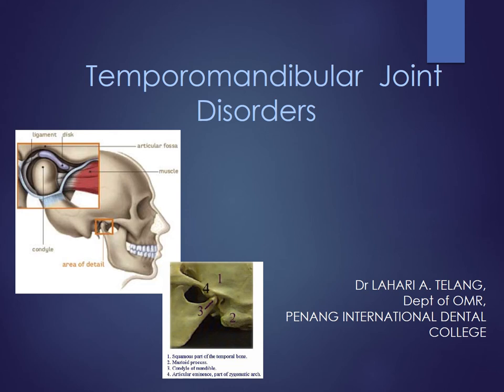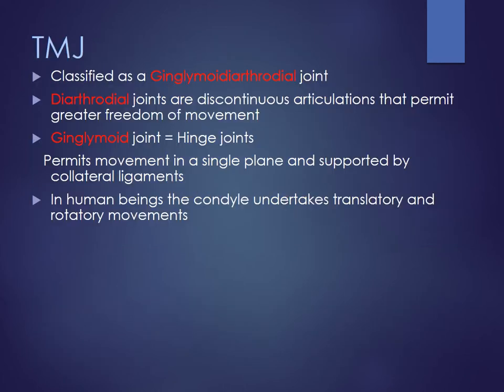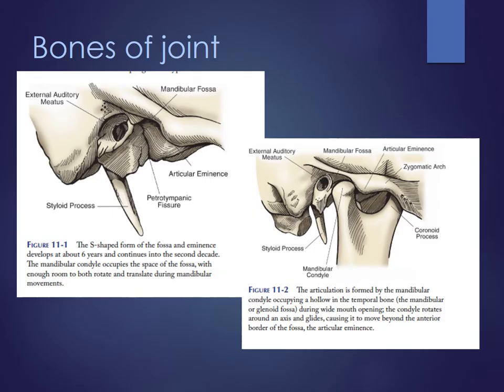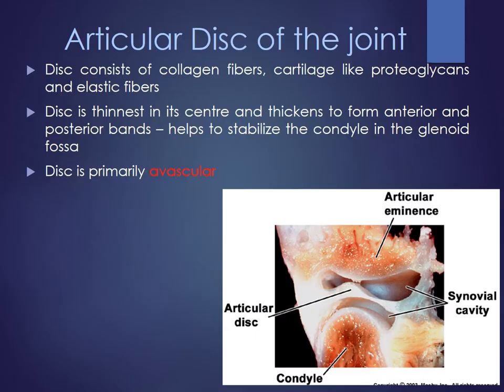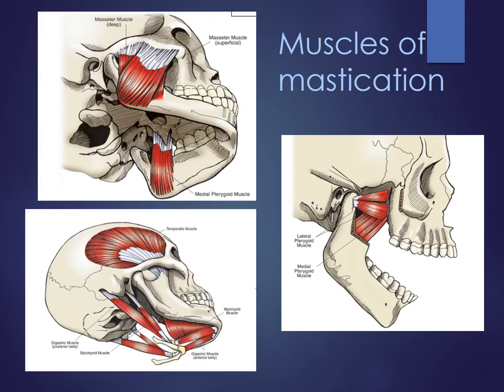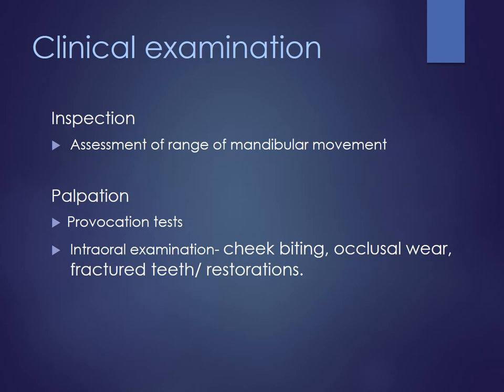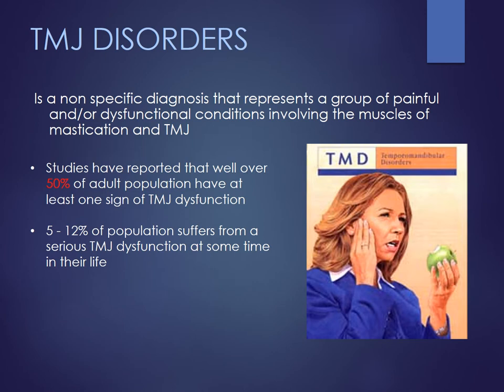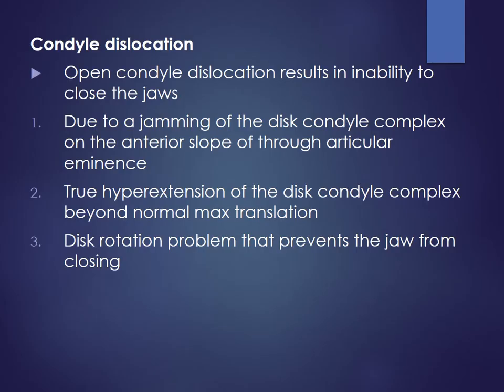Temporomandibular disorders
Topic: Temporomandibular disorders 1 and 2
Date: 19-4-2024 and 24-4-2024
Year: 3, Co2026
Subject: Oral Path and Oral Med